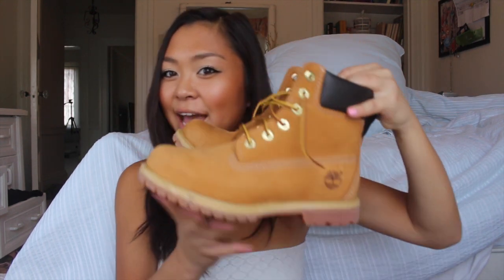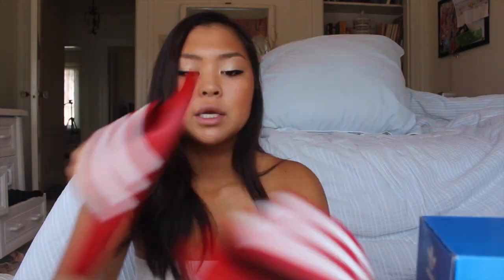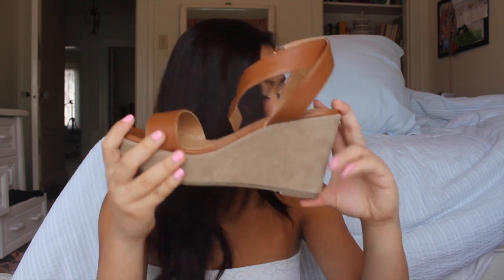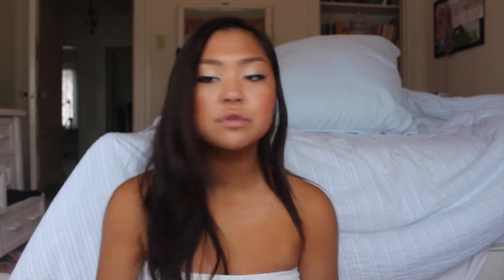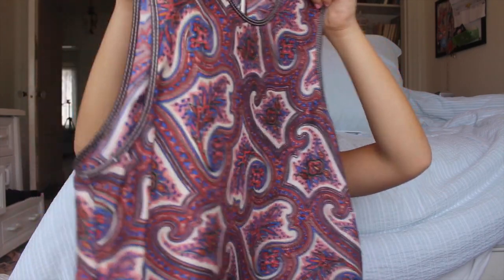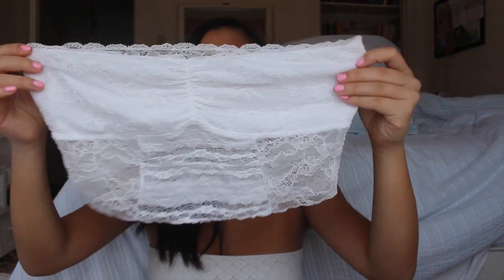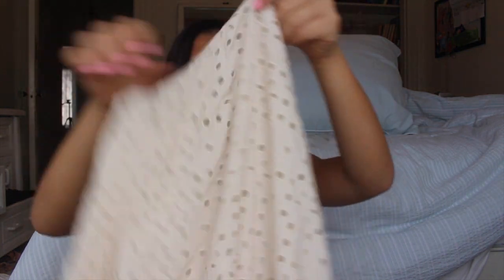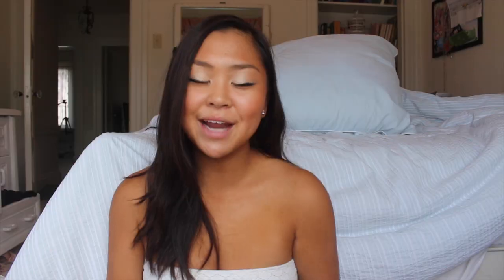Summer Try On Haul Part Two (Timbs, Summer Outfits, & More!)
OPEN ME!

Song: Good Morning by Cabu Beats

The Fifth Label Make You Jump Slide Cow Hair Sandal in Black
BP. Trolley Ankle Bootie in Black Leather

Brandy Melville-
Joanne Tank
Low Rise Denim Shorts

T by Alexander Wang Leather Trimmed Crepe Top in Off White

Swim-
Boys & Arrows Val the Villian Bikini Top

Random-
Tiger Mist Follow Me Embroidered Dress
Bella Luxx Relaxed Fit Pants
Lovers + Friends Monday to Friday Romper in Wine